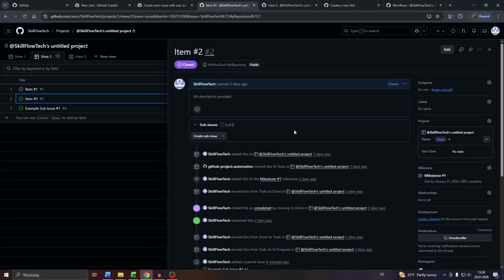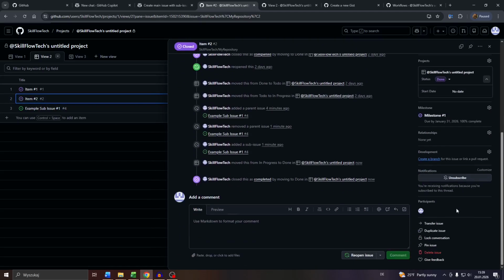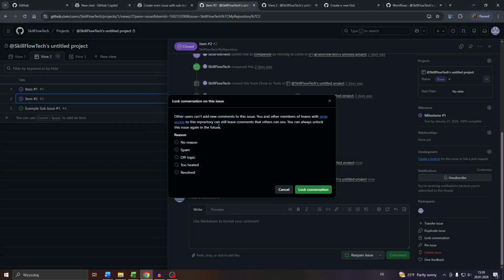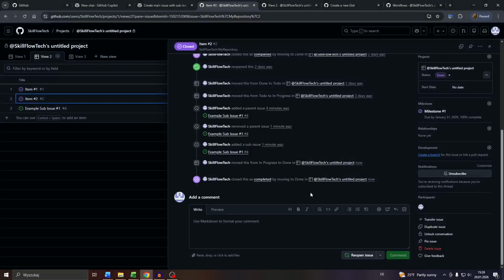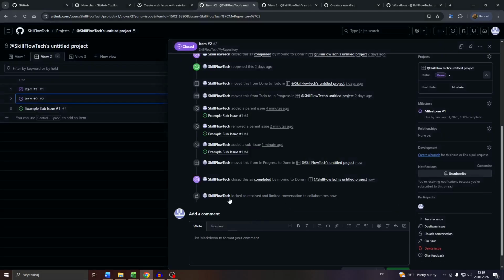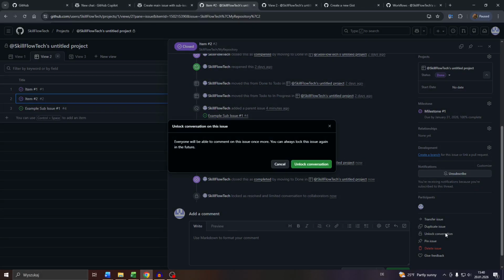How to Lock Conversation for issue on Github — Step by Step GitHub Tutorial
In this tech tutorial we explain how to lock a conversation on a GitHub issue to prevent further comments.

If you're interested in learning more about how to use Github, you may learn how to assign a parent issue on GitHub, too, in this tutorial